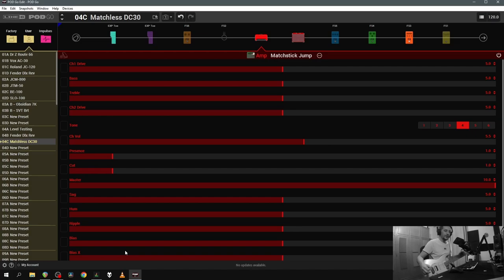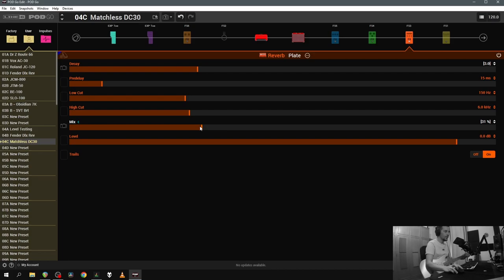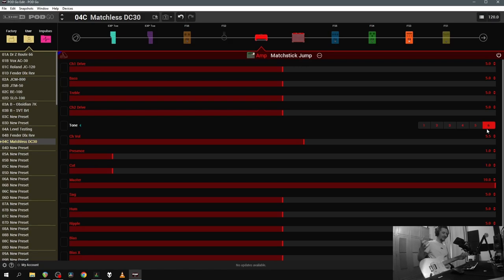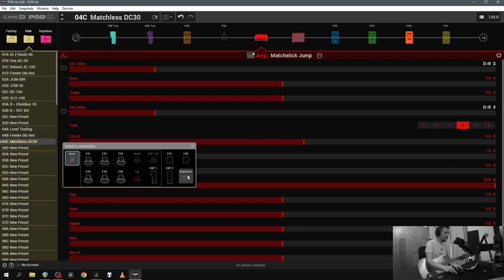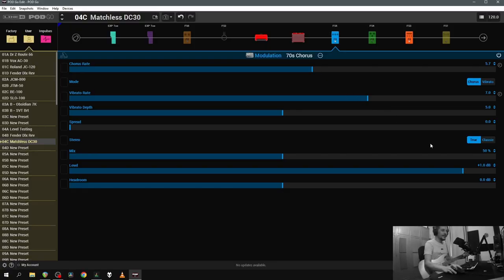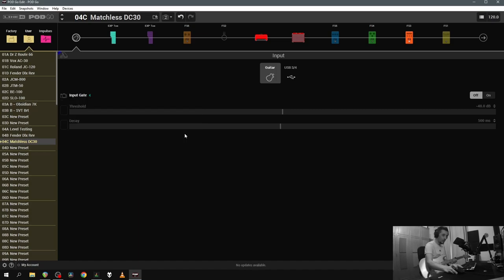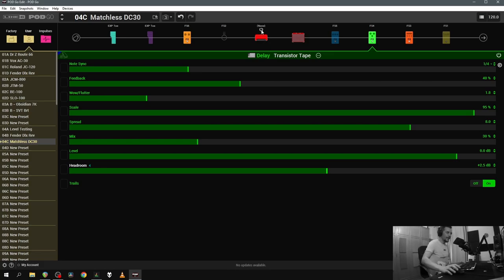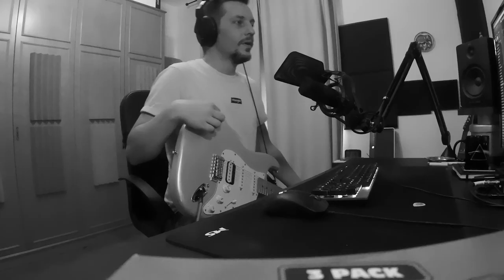Line 6 POD Go: Matchless DC30 | Free Preset Build!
Inside the Google Drive folder, you can find all 25+ FREE patches, ready for you to download at any time.